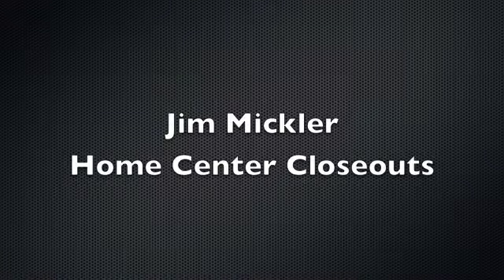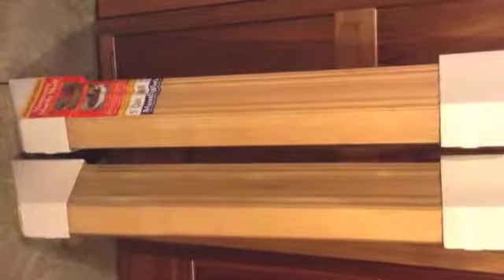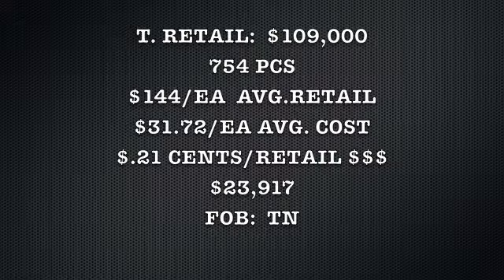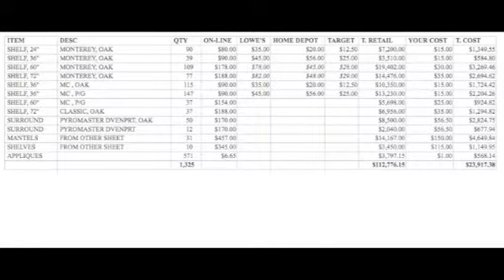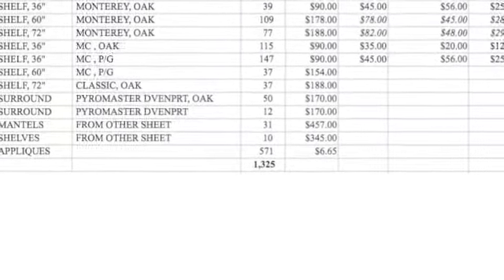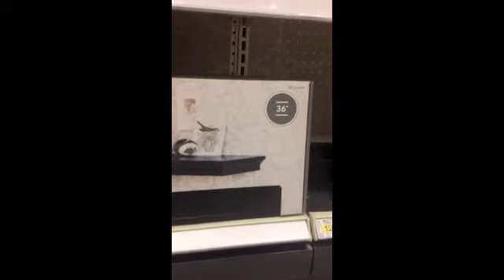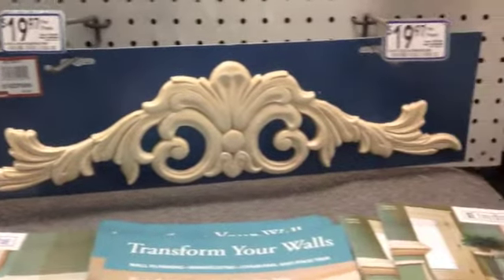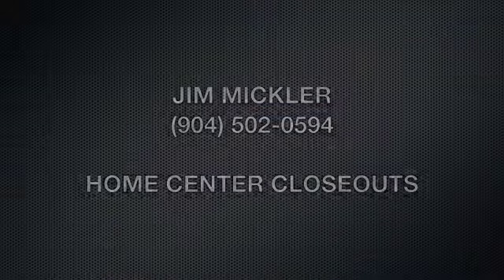Mantel Shelves & Surrounds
mantels, shelves and surrounds